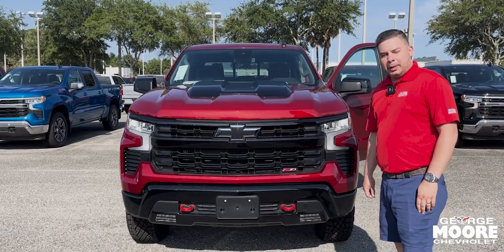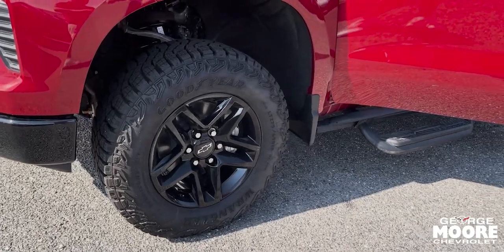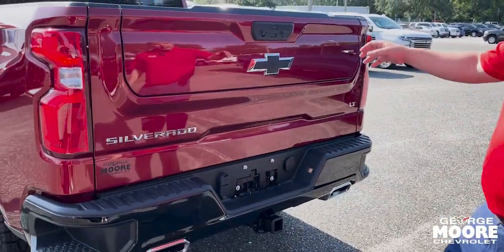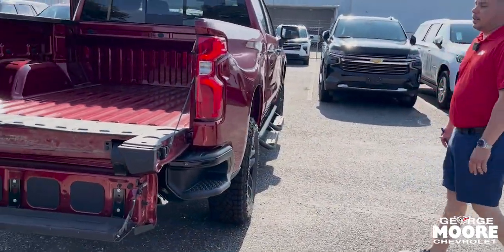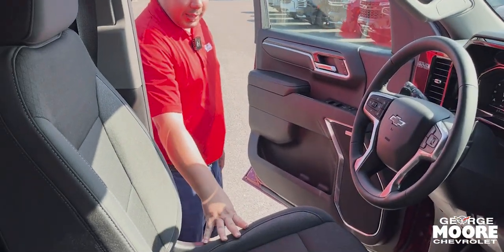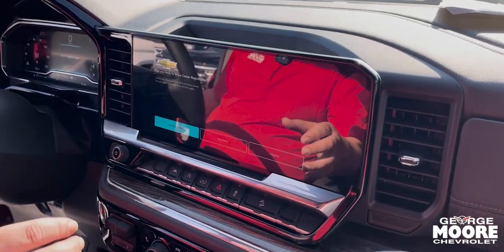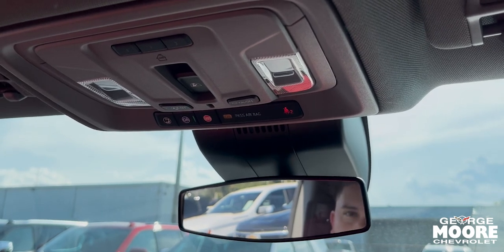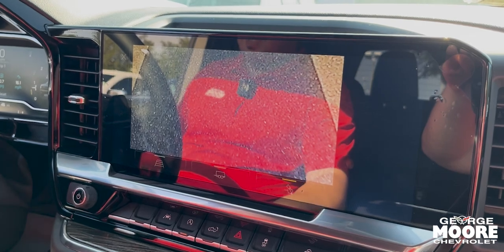NEW 2024 CHEVROLET SILVERADO 1500 Crew Cab Short Box 4-Wheel Drive LT Trail Boss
Stock: RG164803
VIN: 3GCUDFEL5RG164803